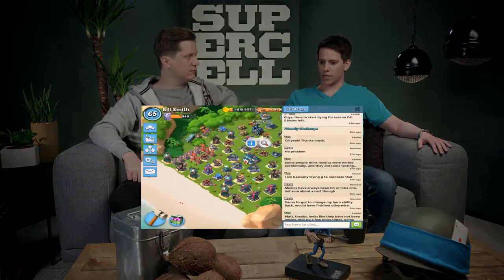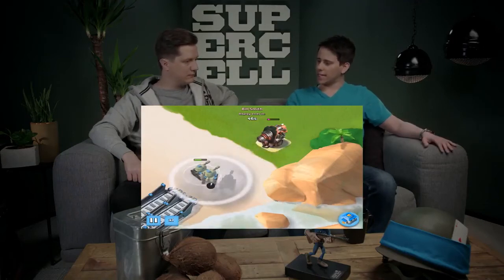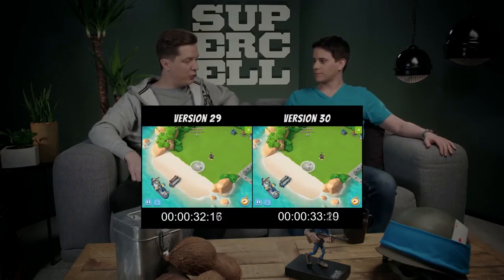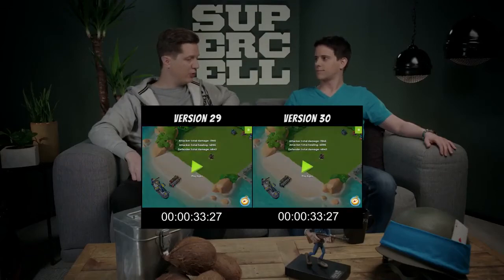Boom Beach Devs: April Update!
Make sure you watch to see what the Boom Beach Devs have been working on in the next update...